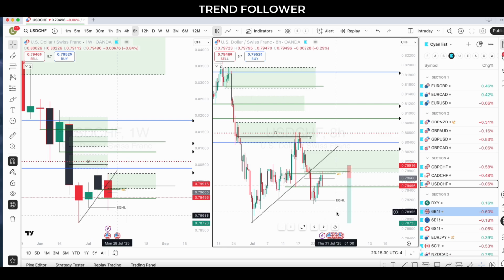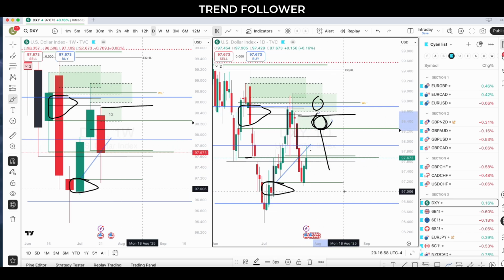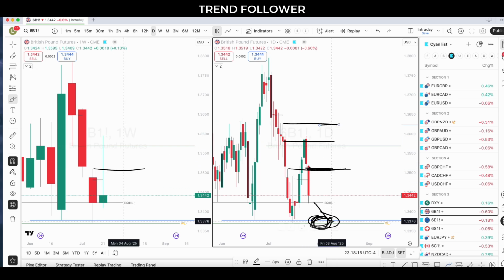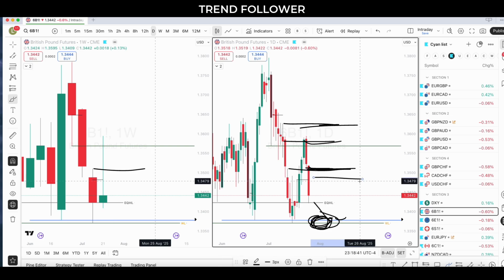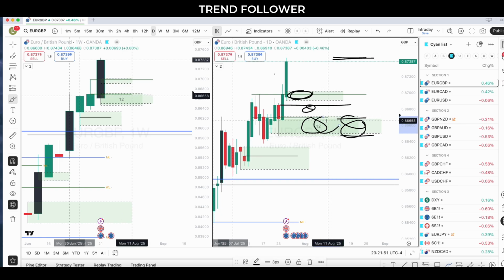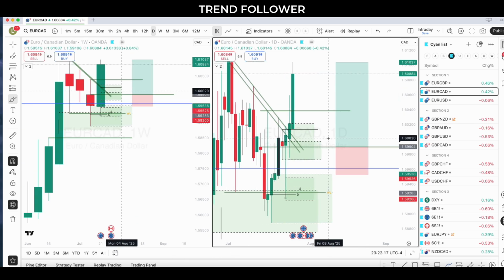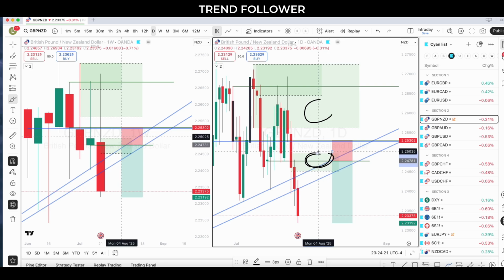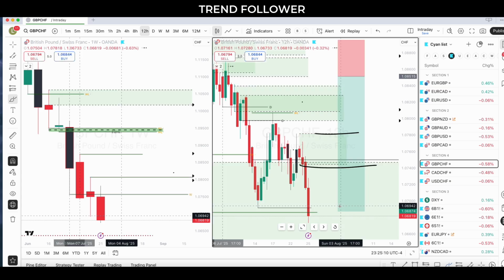28 JUL -1 AUG Forex Weekly Forecast | EURGBP | EURCAD | EURUSD | DXY | Futures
28 JUL -1 AUG Forex Weekly Forecast | EURGBP | EURCAD | EURUSD | DXY | Futures

We will look at the different currencies and setups that can make us fortune in the coming week

0:00 Intro
0:58 DXY
2:41 GBP
4:14 EUR
4:58 CHF
5:52 CAD
6:03 EURGBP
7:39 EURCAD
8:44 EURUSD
9:08 GBPNZD & GBPAUD
10:14 GBPUSD & GBPCAD
10:34 GBPCHF & CADCHF
11:35 USDCHF
12:27 Priority List
12:55 Outro